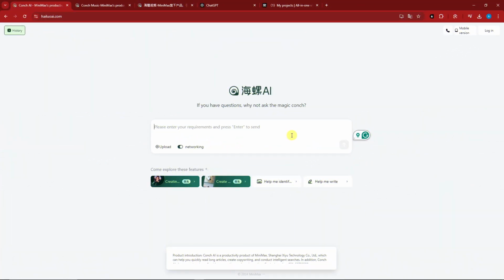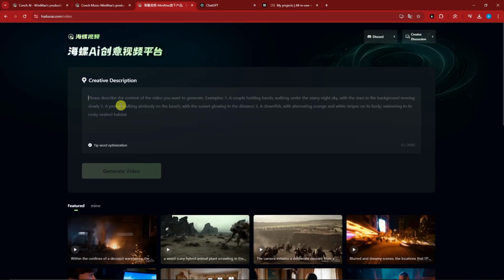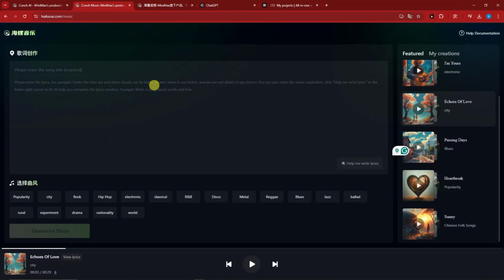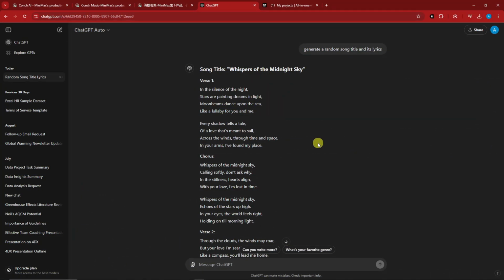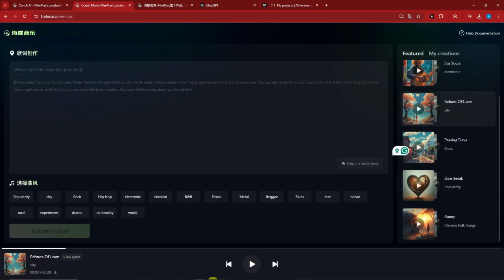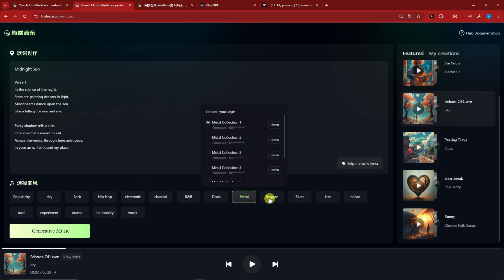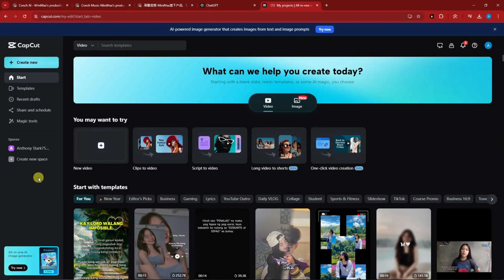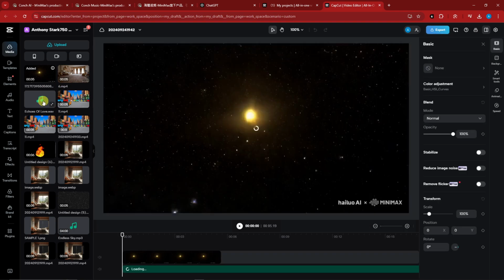AI Video And Song Generator: Unlock Creative Power With Minimax Hailuo AI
In this video, discover how to use Minimax Hailuo AI to generate videos and songs effortlessly. Minimax Hailuo AI is a powerful tool that allows you to create stunning AI-generated videos and music from text inputs. Whether you're looking for the best free AI video generator or a text-to-video AI solution, this tutorial will guide you through the process of using Minimax Hailuo AI to create professional-quality content with ease.

We’ll cover everything from the basics of using this AI video maker to advanced tips for maximizing its features. Learn how to generate videos with Minimax Hailuo AI, and how to create both videos and songs with AI technology. This tutorial is perfect for anyone looking to explore AI video generation tools, whether you're a beginner or an experienced creator.

If you're interested in AI text-to-video generators, this video will show you how to bring your ideas to life with minimal effort.